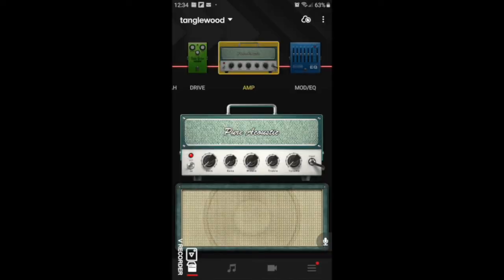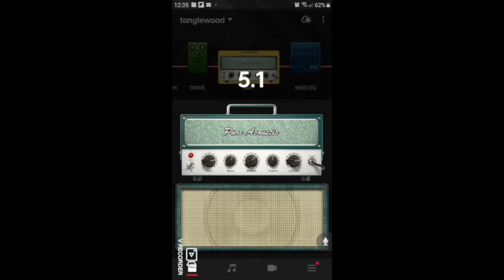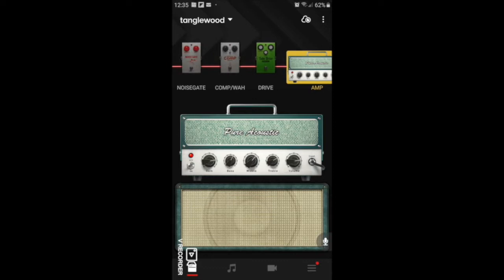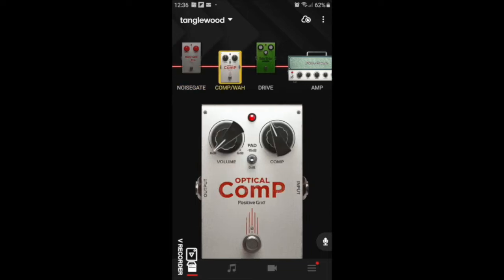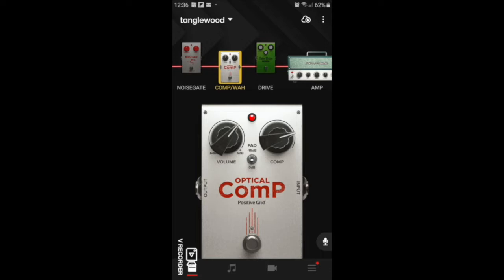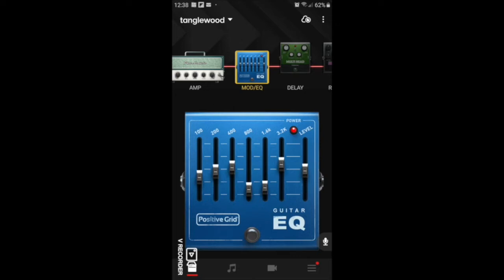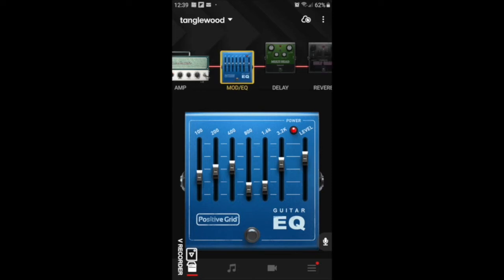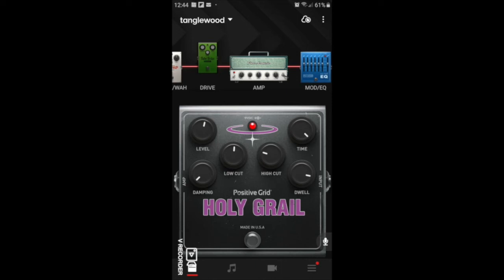Positive grid- Spark amp - Ep No.5 "Build an acoustic guitar tone from scratch" with original demo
Sorry this one is a bit longer folks.
Instalment No.5 of "Building a tone from scratch with the spark"
This one focuses on Finger picking style steel string acoustic guitar.
The reason for the extra length is that I try to demonstrate the tonal qualities of my specific guitar and how that might relate to your own. There are just so many variables from build quality, timber, strings to preamp systems.
If you want to go straight to the app settings, that starts at about 10min in. The Original, short, demo is at the end as usual. If you'd like to see a slightly higher res version head on over to my yt channel at Papalytic.
Oh and headphones are strongly recommended for listening enjoyment.
Puls. pull. plot. ah. pluckin!